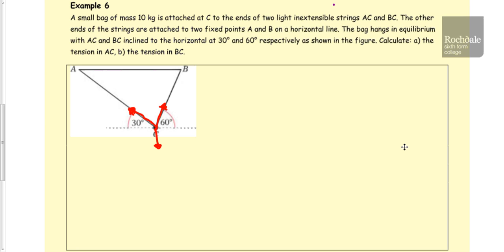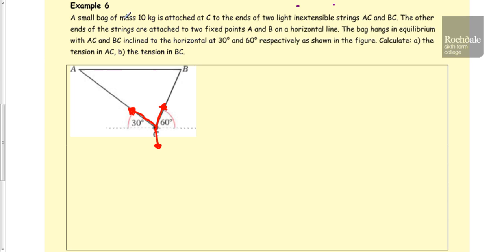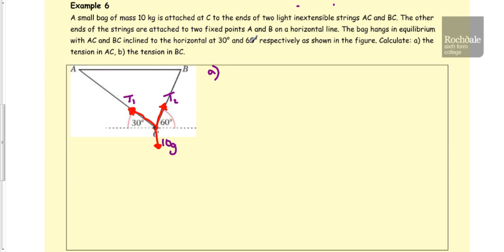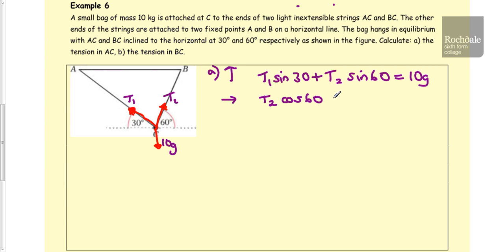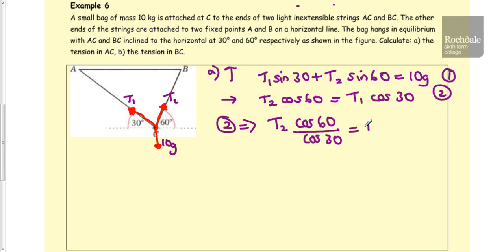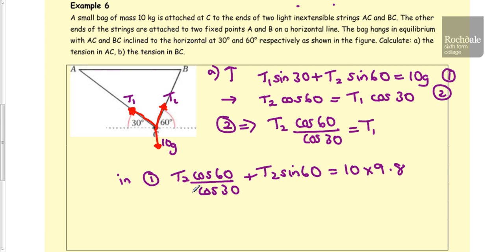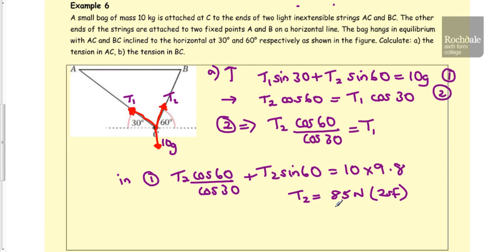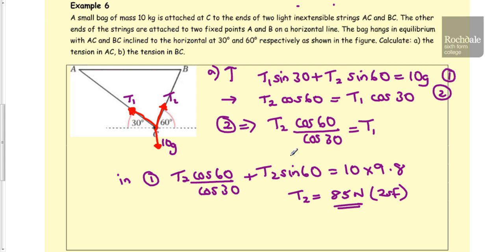M1 Statics Example 6